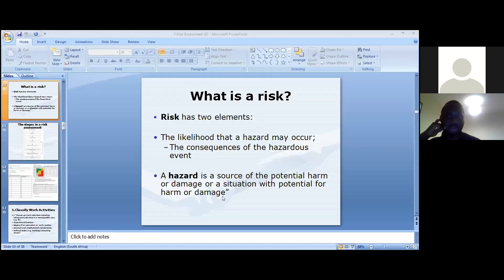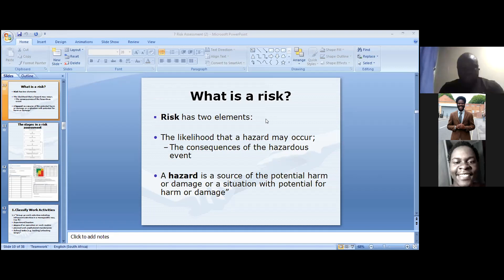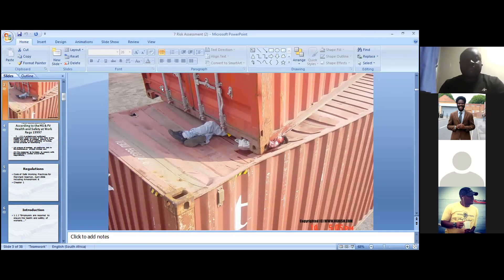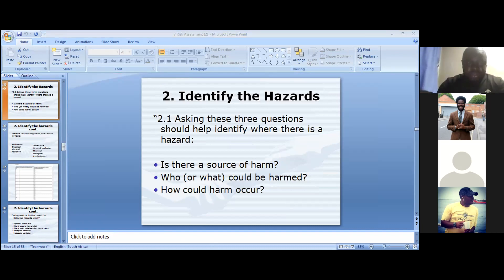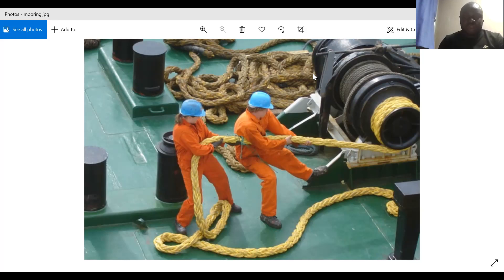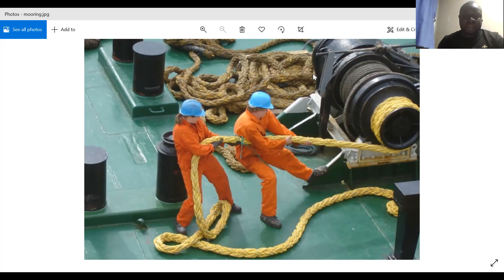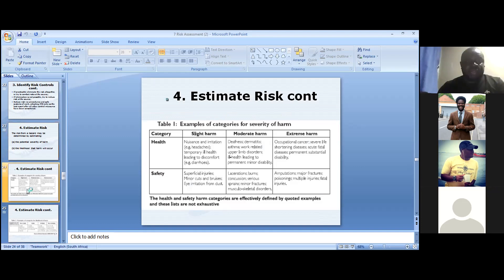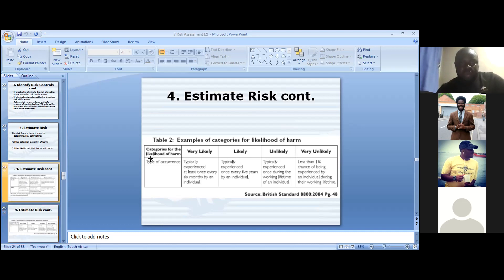Understanding Risk Assessment on ships Part 3 by Capt. Joshua Oyedeji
Great Risk Assessment lecture delivered by Capt. Joshua Oyedeji.

Thanks to all participants